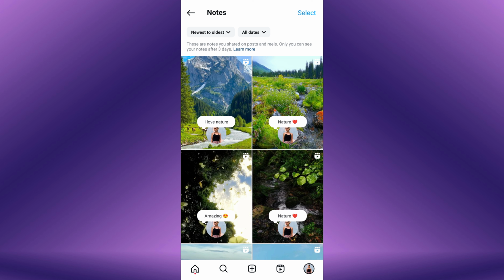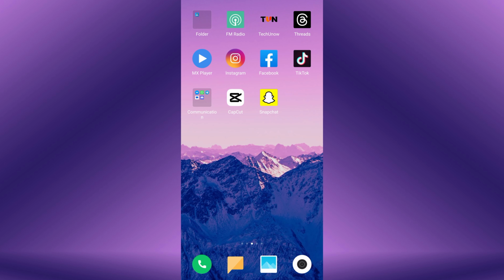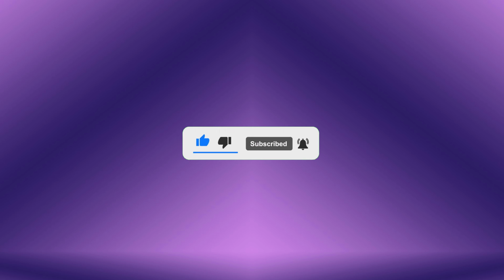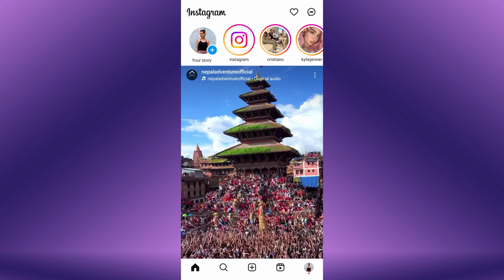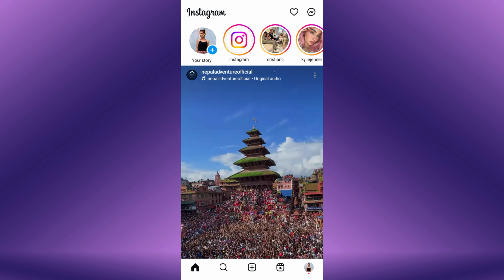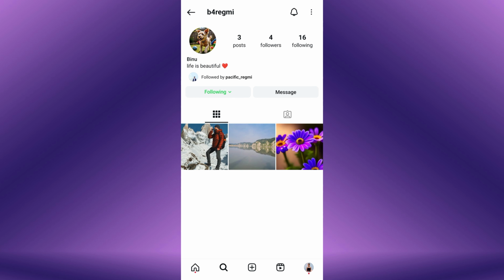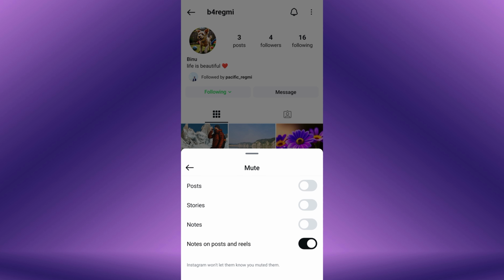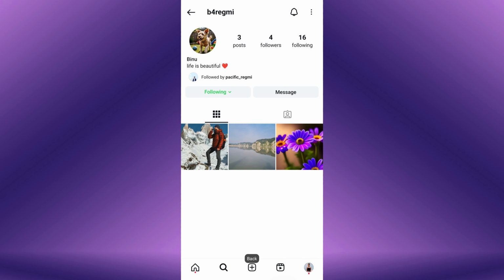How To Unmute Someone An Instagram Posts And Reels Notes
Do you want to unmute someone on instagram posts and reels notes? You can unmute notes from Instagram reels and posts with just a few simple steps.

In this short video tutorial, I will show you how to unmute someone on instagram posts and reels notes. Just watch this video till the end.

Unmute someone on Instagram from posts and reels notes is the process of reversing the mute settings for a specific person on Instagram.

When you mute someone on Instagram, you stop seeing their notes without unfollowing them.

Unmuting someone allows their content to appear in your feed and notes section again.

By unmuting someone notes, you increase the chances of interacting with their posts and Reels.

🔶STEPS🔶
To unmute someone on Instagram from posts and Reels notes,
1. Open the Instagram app on your mobile device.
2. Go to the profile of the person you want to unmute for posts and Reels notes.
3. Tap on the "Following" button.
4. From the pop-up, select "Mute."
5. Turn off the toggle switch next to "Notes on Posts" and "Reels."

Now, you have successfully unmuted the specific person for Instagram posts and Reels.

- - - - - - - Similar videos:- - - - - - - - -

This Video Includes:
○unmute notes from someone on Instagram reels and posts
○how to unmute notes from an account on instagram
○unmute friends notes from posts and reels